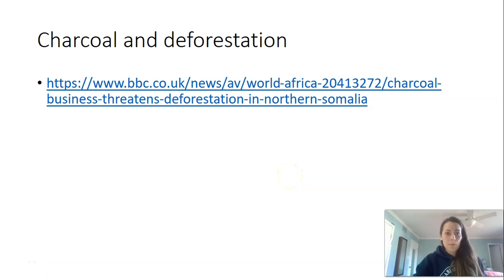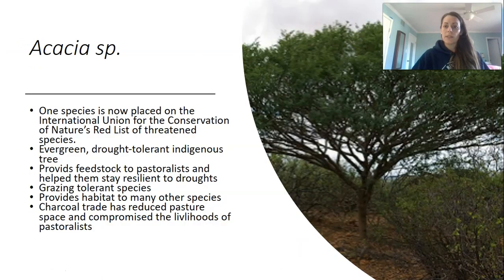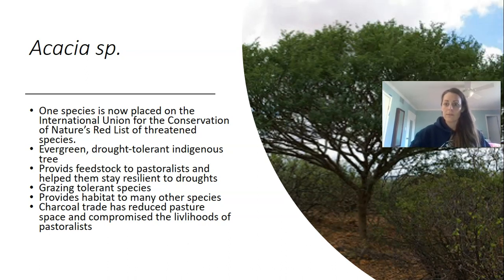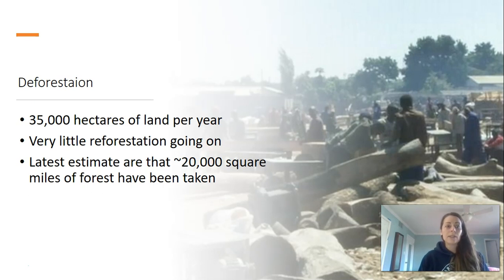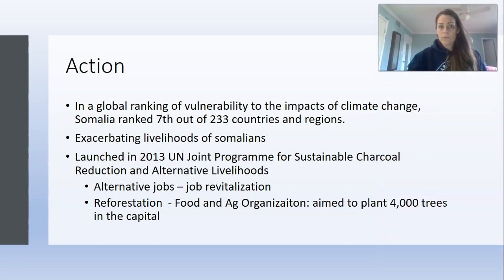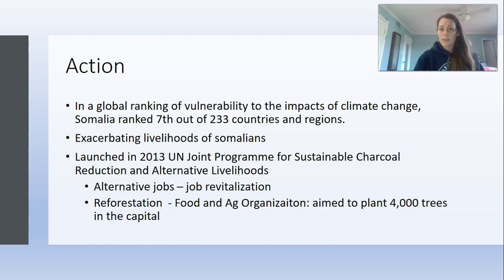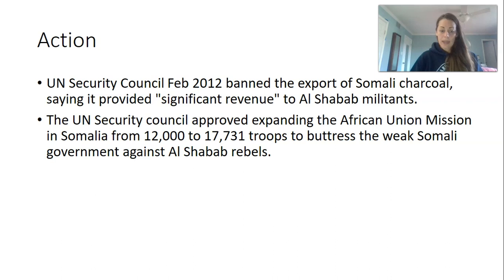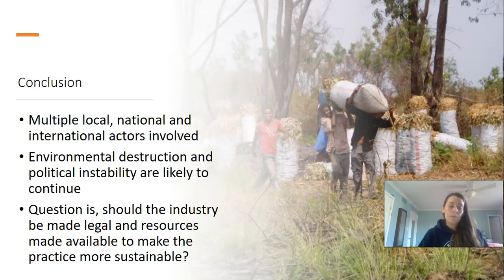Illegal Charcoal Trade Part 2